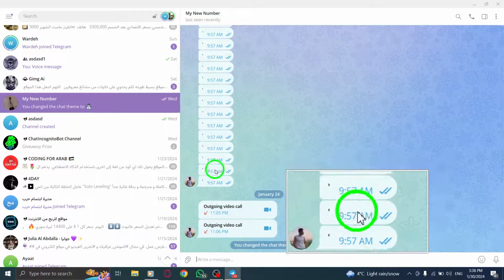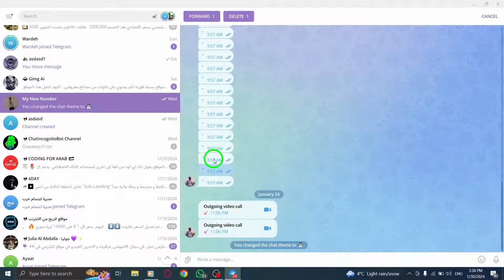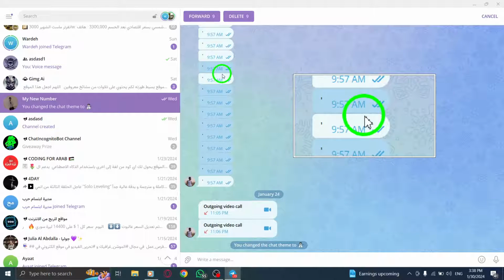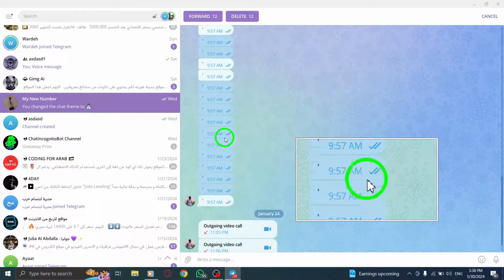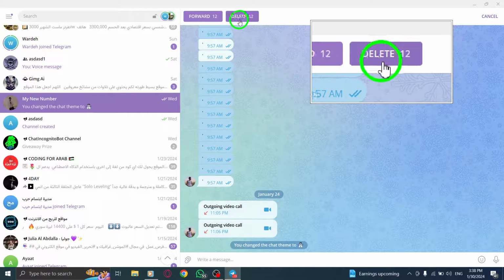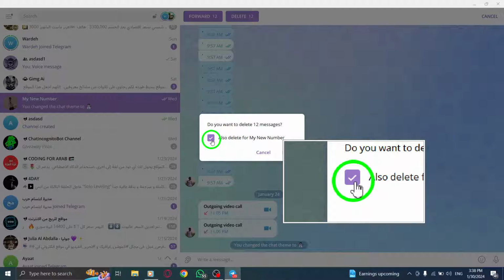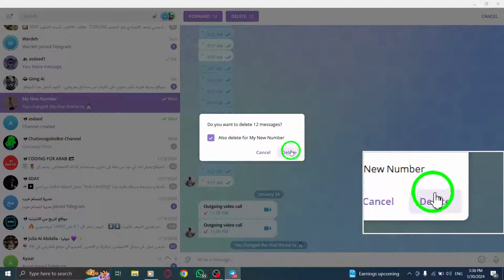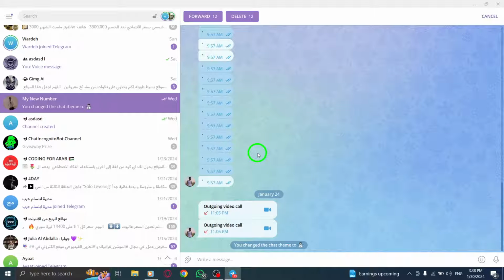How To Delete Multiple Messages In Telegram Chat On PC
Learn how to efficiently delete multiple messages in a Telegram chat on PC with this step-by-step tutorial. Here are the steps:

1. Open Telegram App on your PC.
2. Go to the conversation you want from the chat list.
3. Right-click on a message you want to delete.
4. Click on "Select".
5. Click on the next message you want to delete, and so on.
6. Click on "Delete" at the top of the chat.
7. Check "Also delete for [contact's name]" in the pop-up window.
8. Click on "Delete".

Discover the simple process of deleting multiple messages in a Telegram chat on PC. This tutorial will guide you through the steps, allowing you to efficiently manage your conversations and keep your chat organized.

Watch the video now to learn the detailed steps of deleting multiple messages in a Telegram chat on PC and find out how to remove messages for yourself or for the contact you are chatting with.

Don't miss out on this opportunity to enhance your Telegram chat experience!